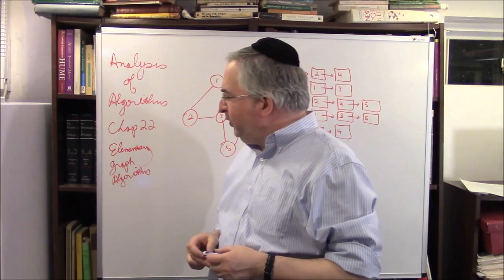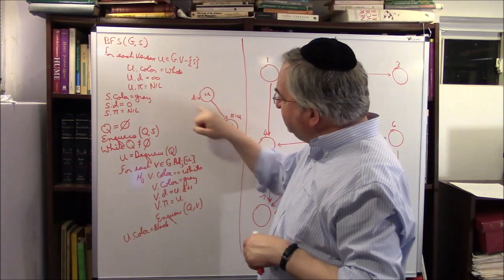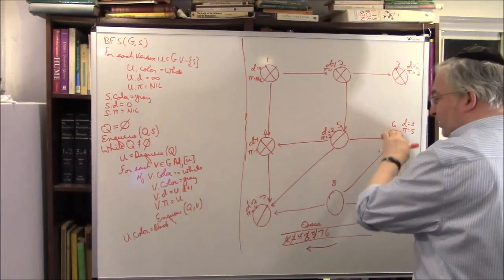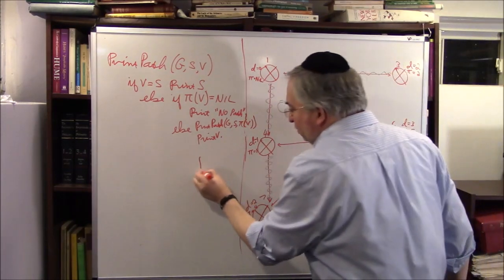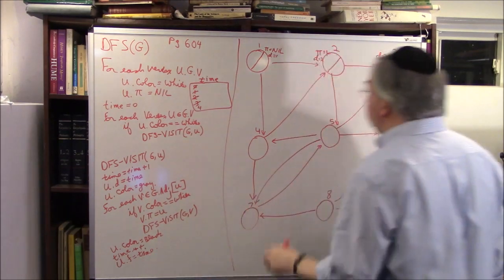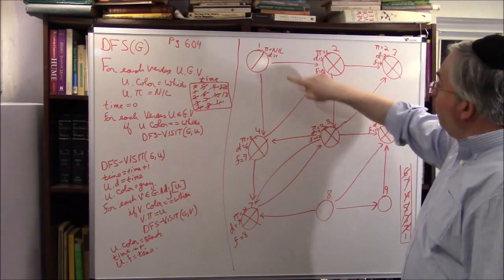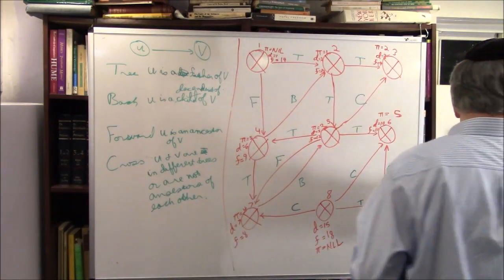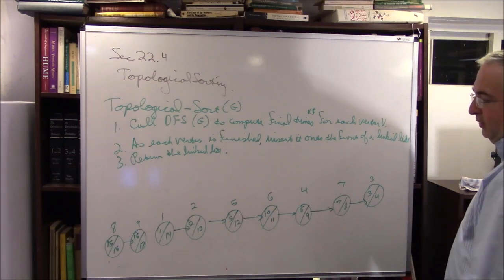Analysis of Algorithms. Chapter 22 --- Elementary Graph Algorithms.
Noson S. Yanofsky. Brooklyn College CISC 3220. Topics covered: Representing graphs, breadth first search, depth first search, and topological sorting.